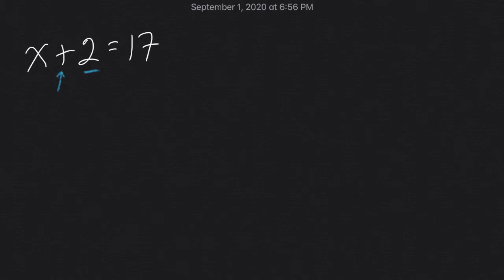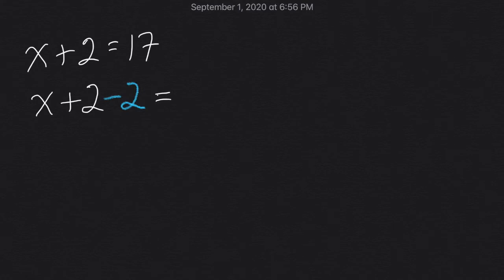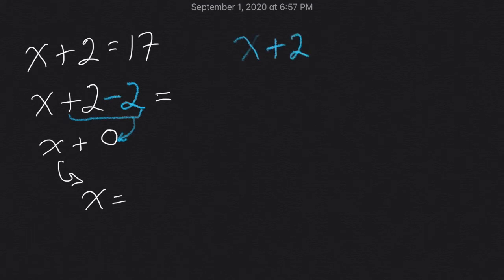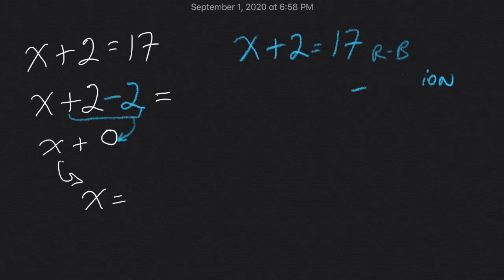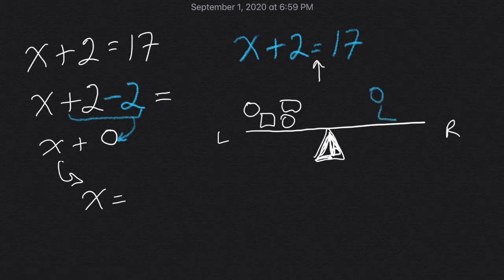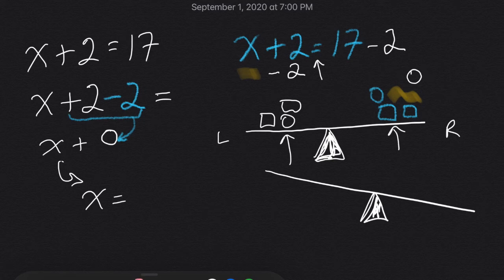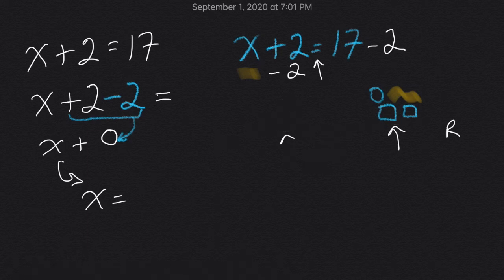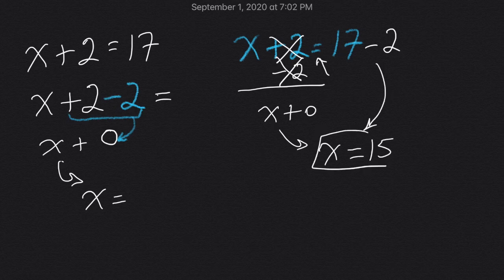Solving for x Part 2